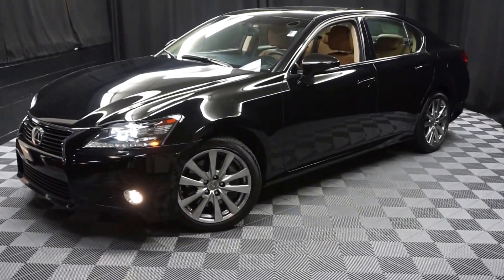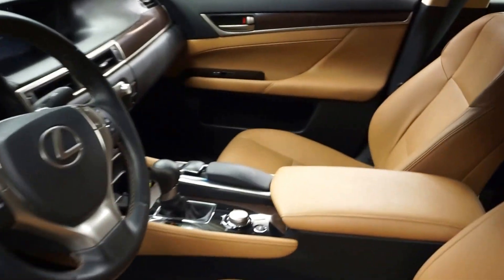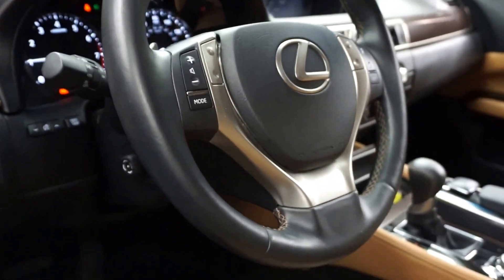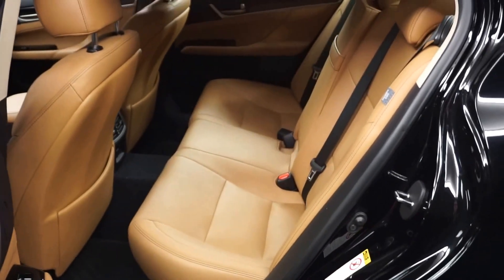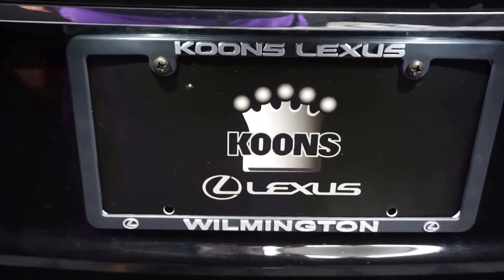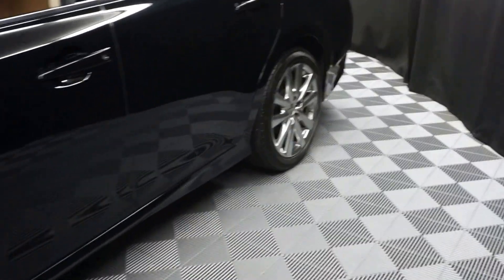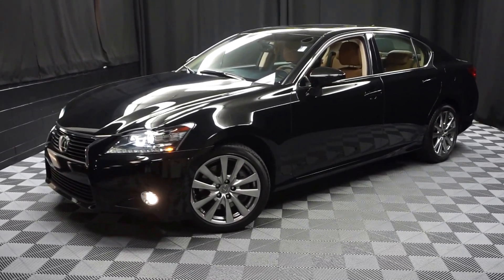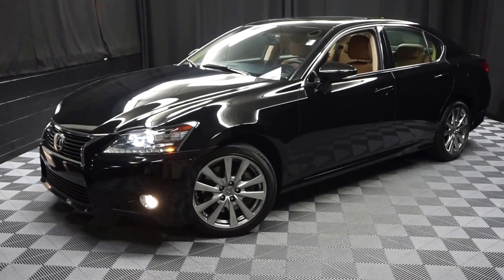2014 Lexus GS350 WalkAround Lexus of Wilmington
2014 Lexus GS 350 in Obsidian, RUN DON'T WALK, FULLY FEATURED, LOW MILES, FREE CARFAX REPORT, Lexus qualified: This previously loved Lexus has passed 161 point inspection by a Master Lexus Tech!, Balance of Factory Warranty included, NAVIGATION, 2 KEYS, AWD, BACK UP CAMERA, DEALER SERVICED, and MOON ROOF. AWD, Flaxen w/Leather-Trimmed Seats, and Navigation System.

Lexus has outdone itself with this great-looking 2014 Lexus GS. It just doesn't get any better at this price! They say silence is golden. You'll know what they meant when you drive this car at highway speeds. Road noise is a thing of the past. You'll be glad you did! Proudly serving Delaware, Pennsylvania, New Jersey, New York, Maryland and Virginia.